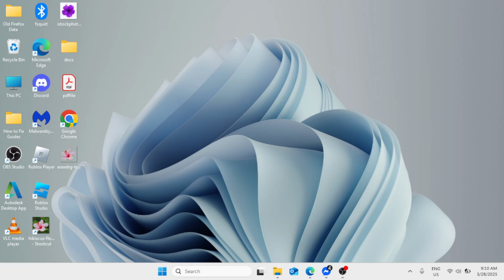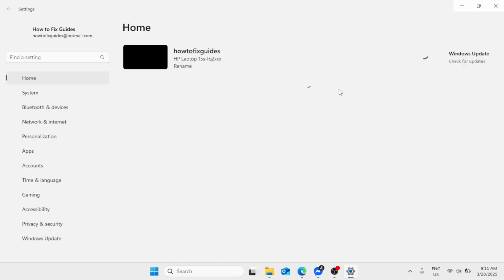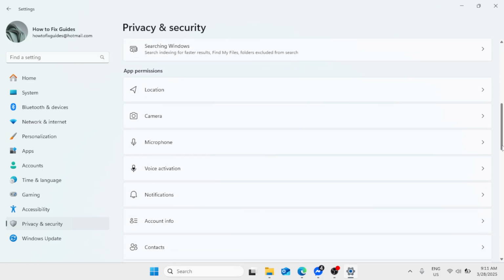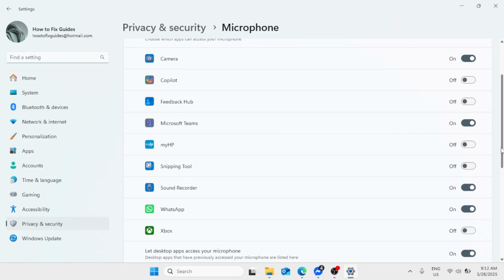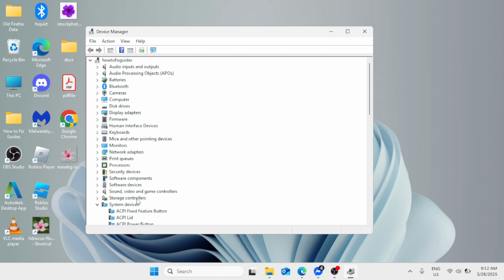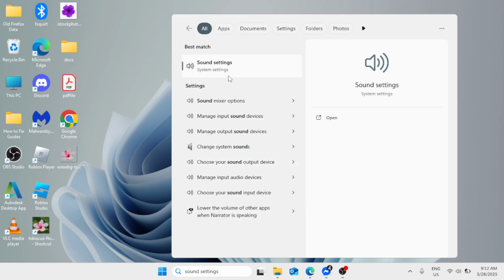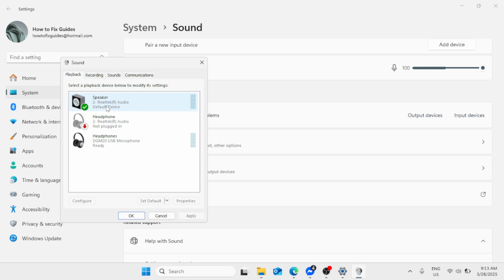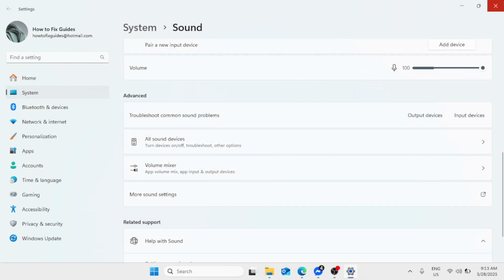How to Fix Laptop Microphone Not Working in Windows GUIDE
Is your laptop microphone not working on Windows? If you’re facing issues with sound input or voice recording, don’t worry! In this video, we’ll show you a simple and effective way to fix microphone problems in Windows. Watch now for an easy solution!